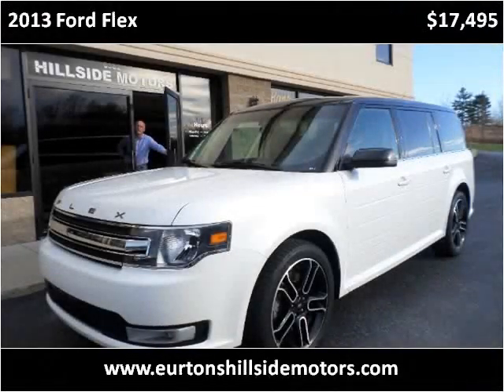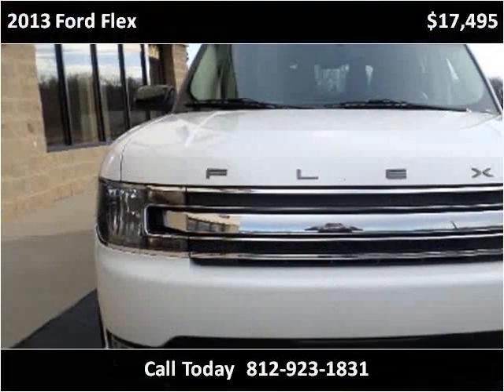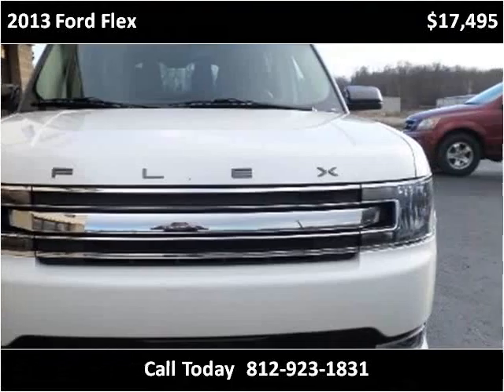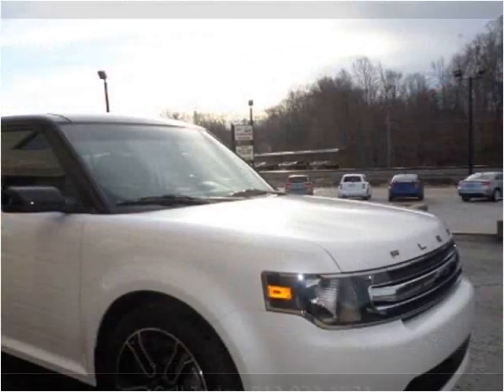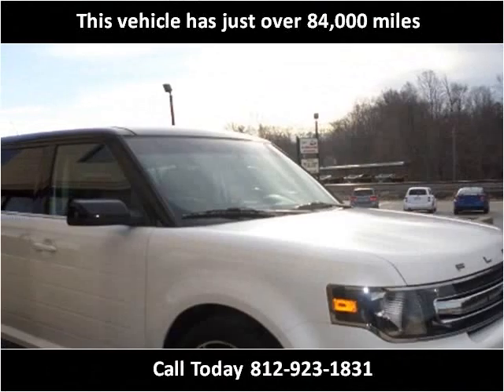2013 Ford Flex Used Cars Georgetown IN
This 2013 Ford Flex is available from Eurton's Hillside Motors.